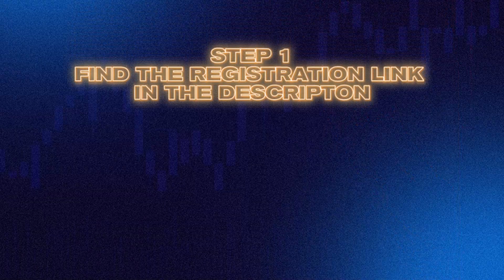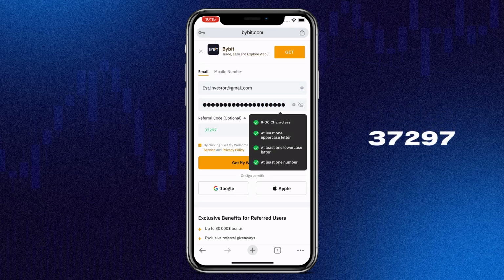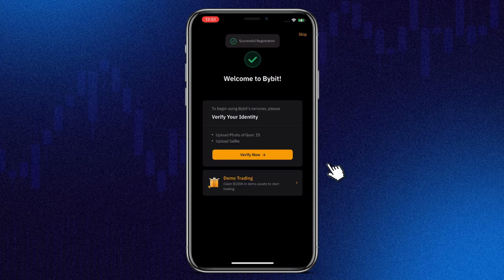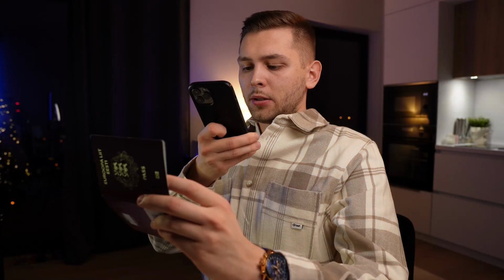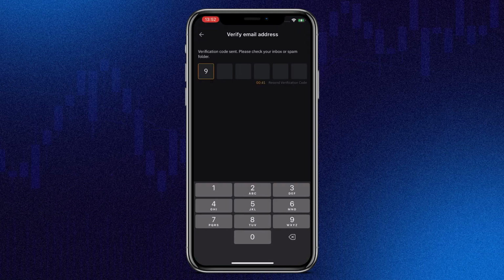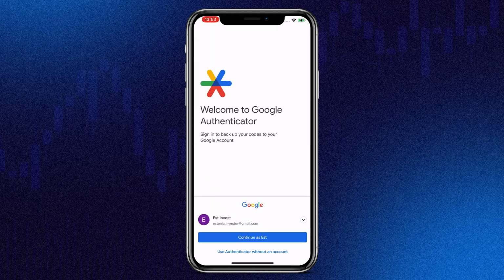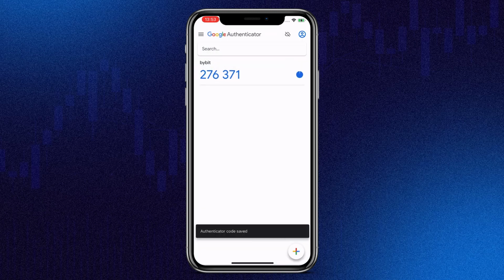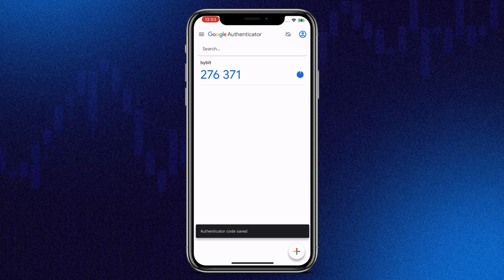Bybit Registration and Verefication Tutorial 2026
ByBit Registration and Verification tutorial - a step-by-step guide for beginners [phone version]

BONUS CODE: 37297

Time-code:
00:00 - Bybit Registration
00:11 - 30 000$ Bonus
00:32 - ByBit App
00:37 - Verification
00:56 - Account Security
01:10 - Google Authenticator